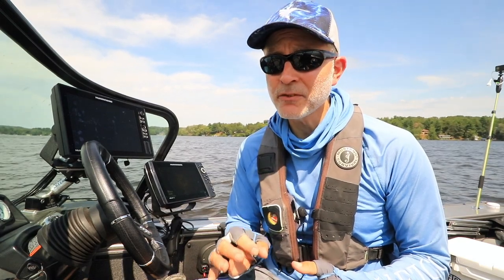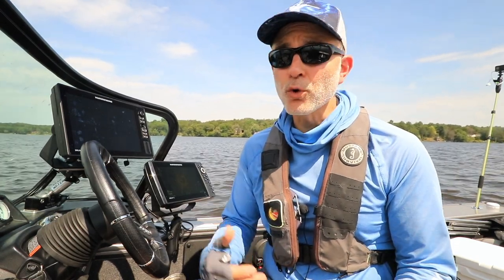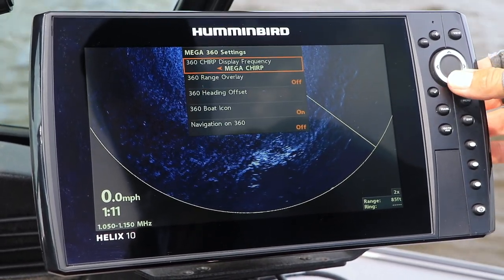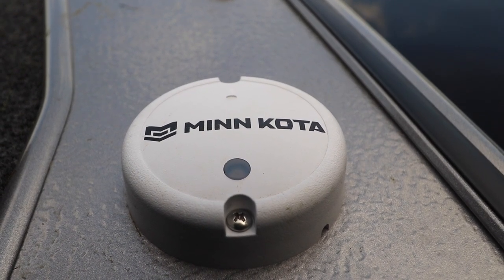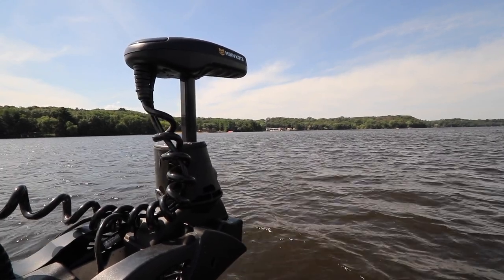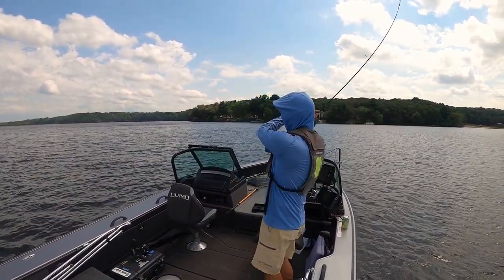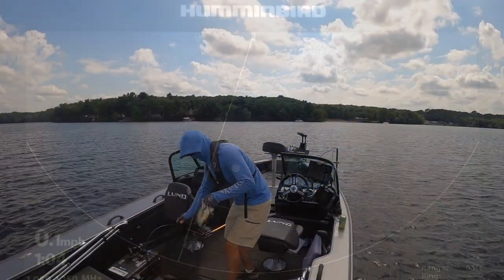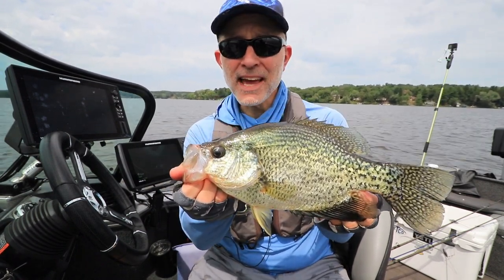How to use Navigation on 360 | The Technological Angler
Learn to make every cast count by using Navigation on 360 with your Humminbird MEGA 360 Imaging device. Unleash the power of your Humminbird fishfinder by visiting